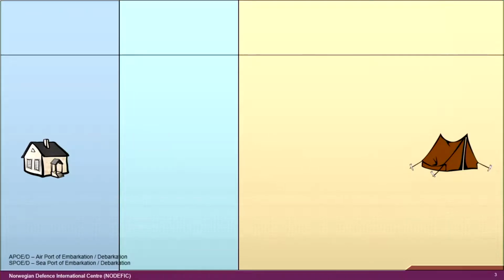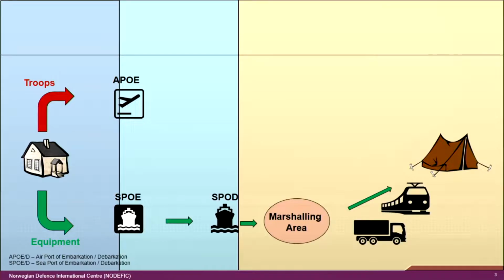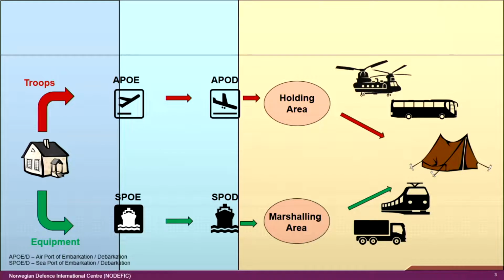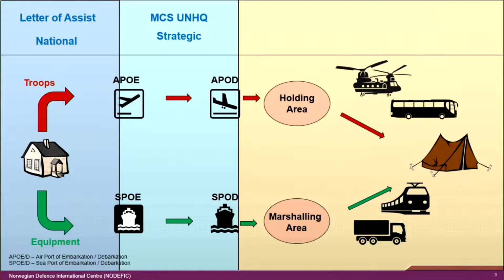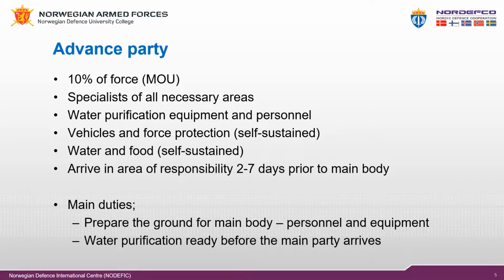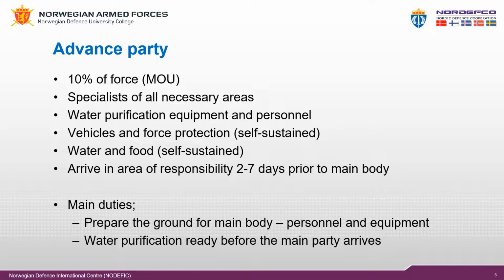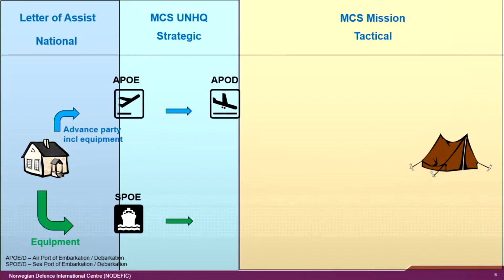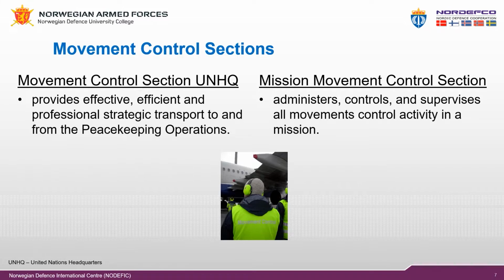UN 2 10 Standard Deployment Module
This is a basic introduction of the United Nations Standard Deployment Module for deploying Formed Units to a United Nations Peacekeeping Mission.

This presentation is made by Norwegian Defence University College / Norwegian Defence International Centre (NODEFIC). NODEFIC has ownership of this presentation, but the content is built on United Nations documents, policies, manuals, and guidelines.